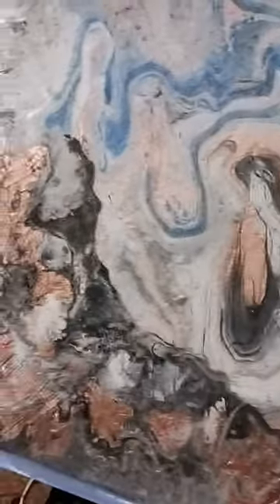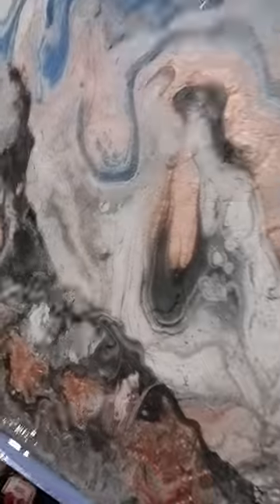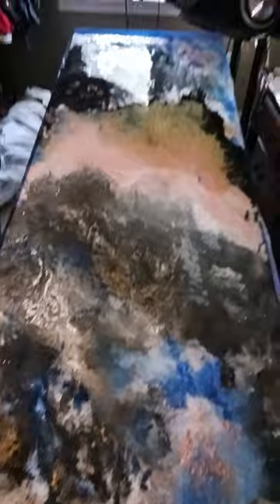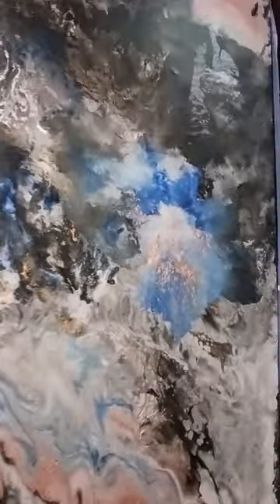Epoxy paint baseball basketball football hockey tennis everything color mix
baseball basketball football hockey tennis everything color mix